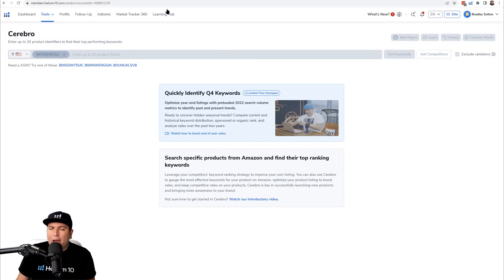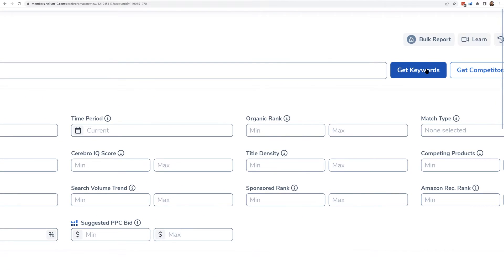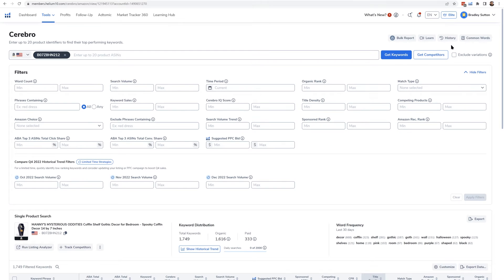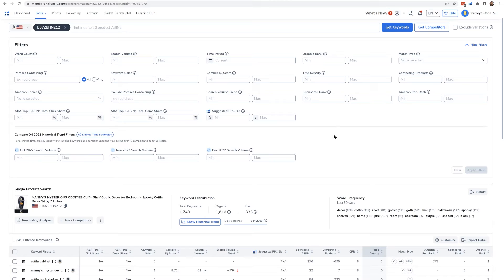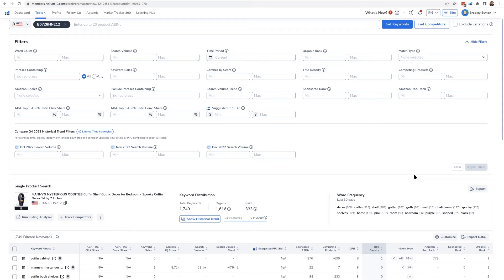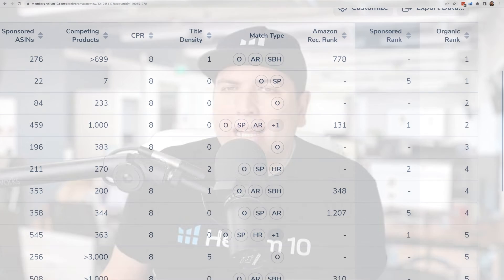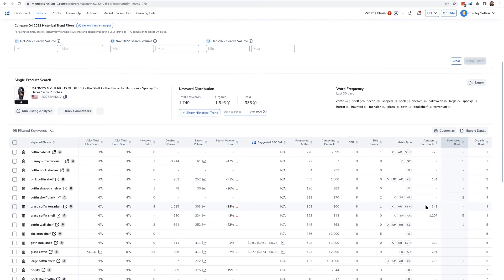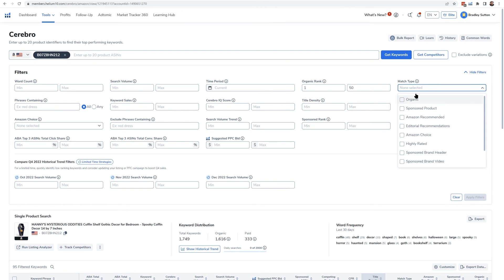How To Find All The Keywords An Amazon Product Is Ranking For - Cerebro Pro Training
This training video will show you how in seconds you can see all of the keywords that a product is ranking for on Amazon or Walmart. If you are an Amazon FBA seller, you know that a lot of your sales will come from customers searching for keywords. If you don't have the right keywords in your listing, you won't be seen in search, and you won't get the sales your competitors have. Make sure to use this keyword research strategy with Helium 10's Cerebro tool to find out where you or your competitors are ranking for?